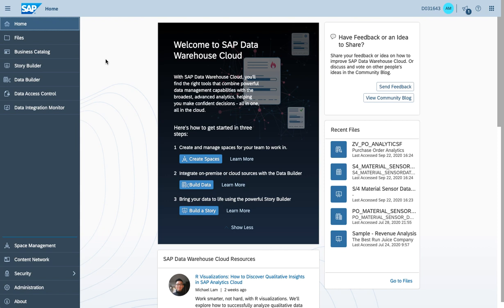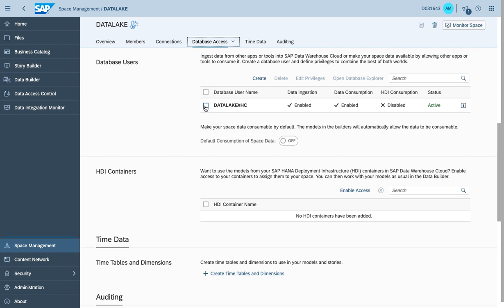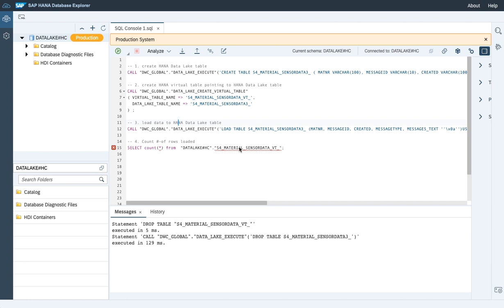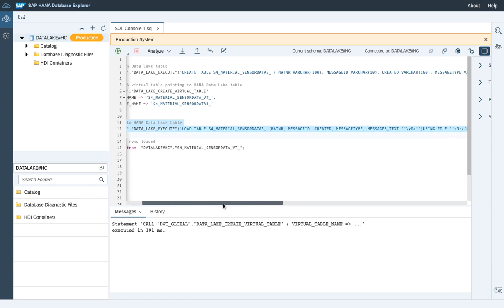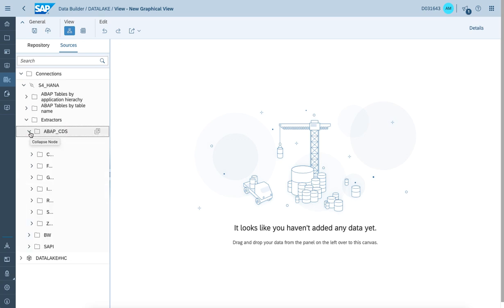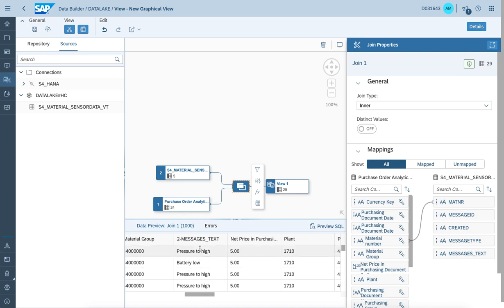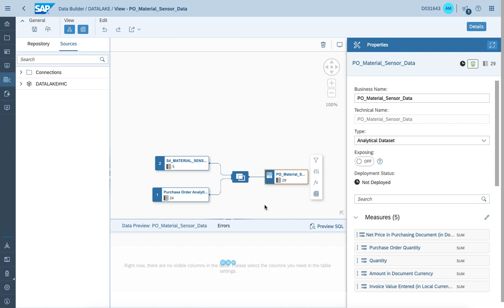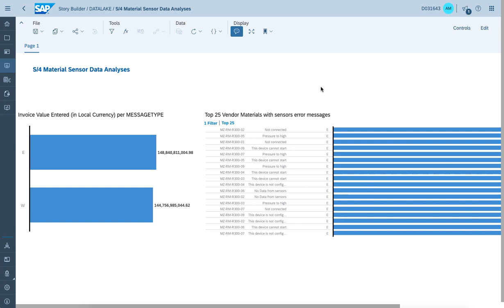Integration of SAP Data Warehouse Cloud and SAP HANA Data Lake